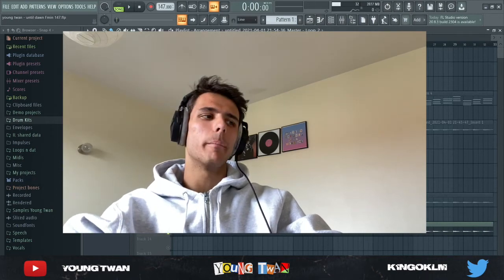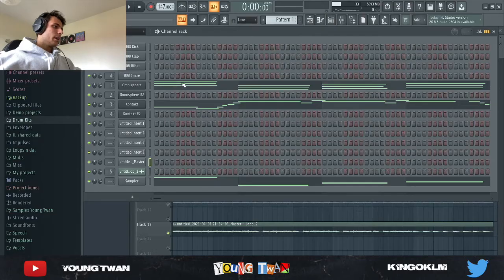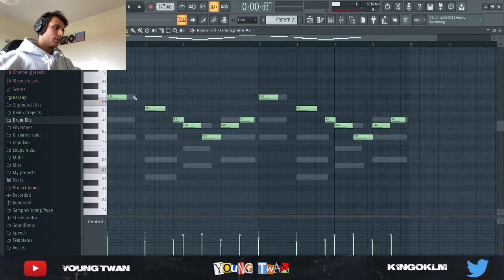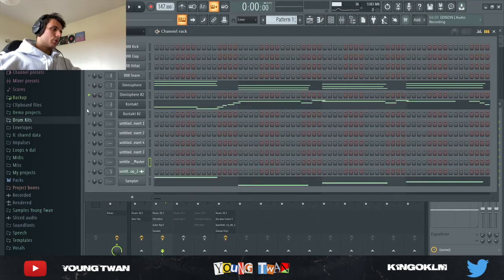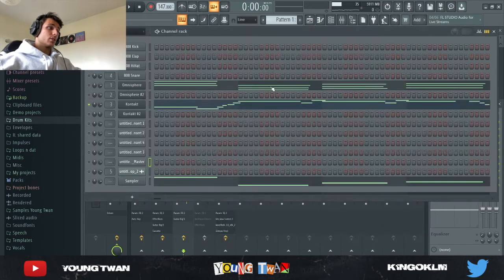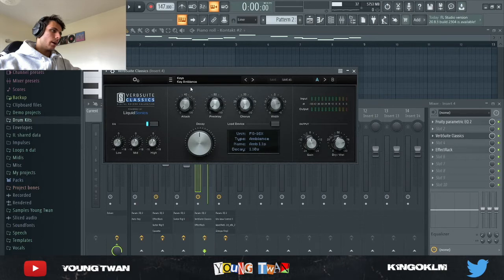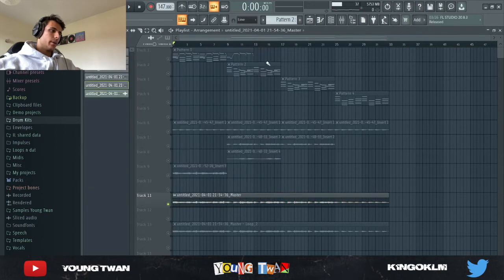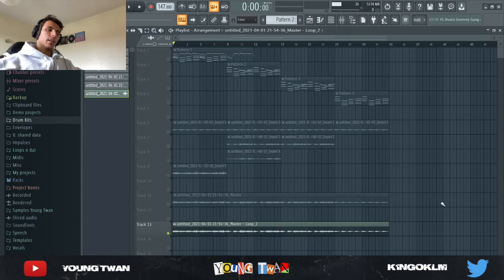How To Make Samples Like Pvlace | FL Studio 20 Tutorial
Yo guys ! Today I'll be showing y'all how I made this Pvlace inspired sample. Hope you guys will enjoy it !